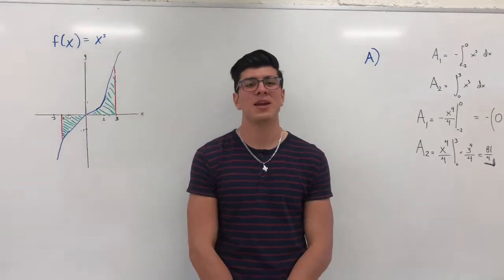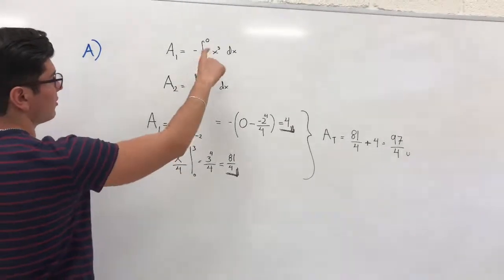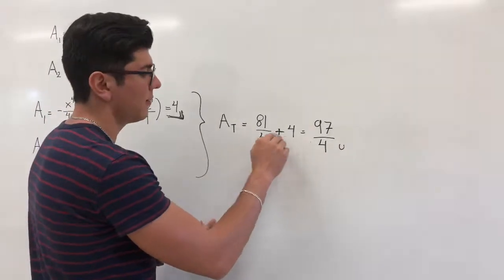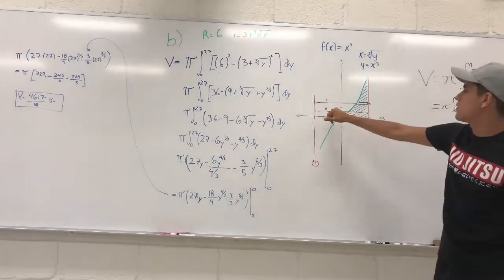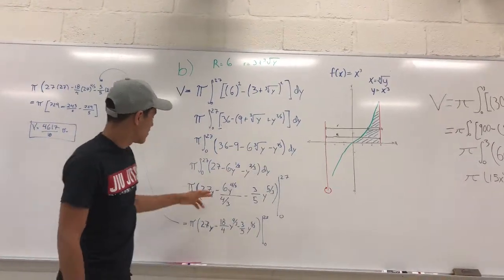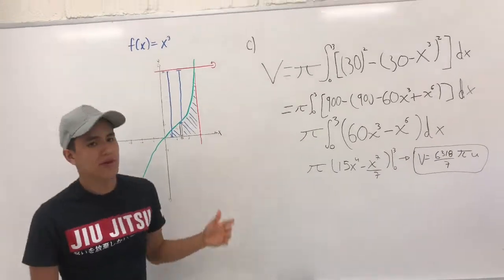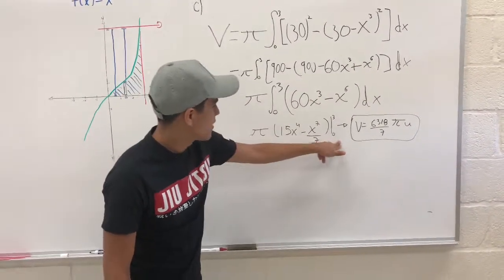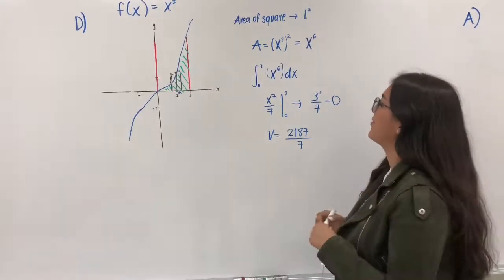Calculus project: Problem 11